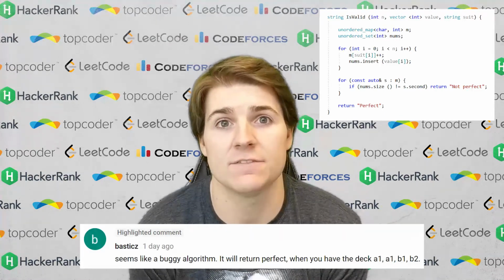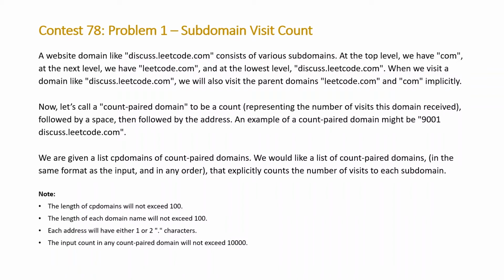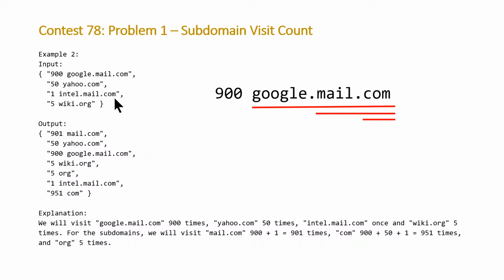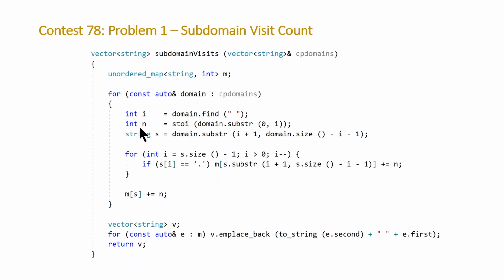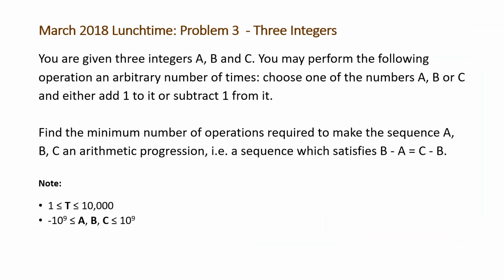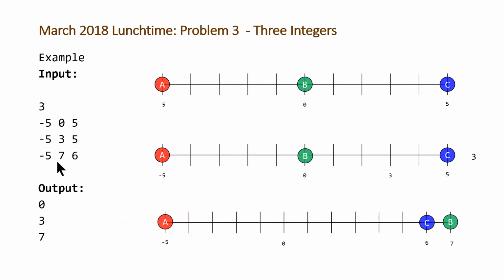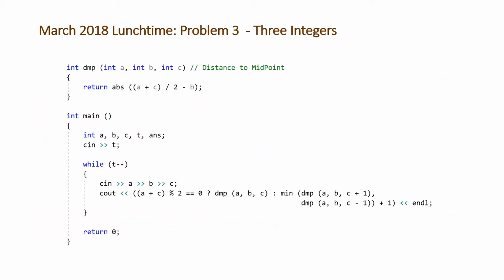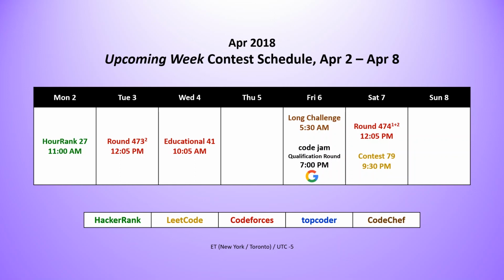code_report::episode_10 ()